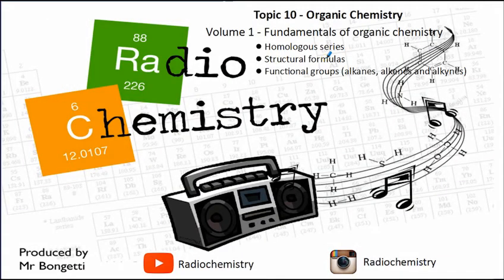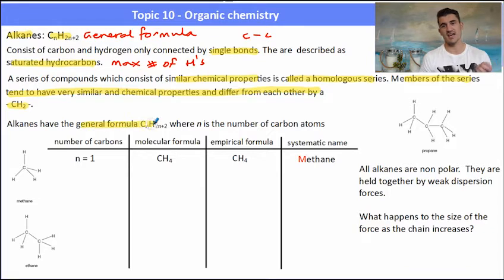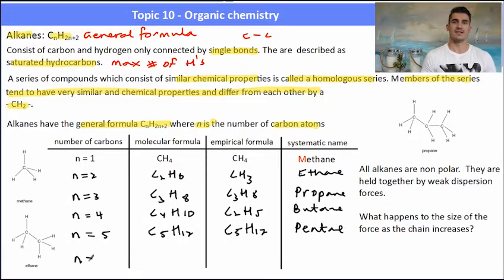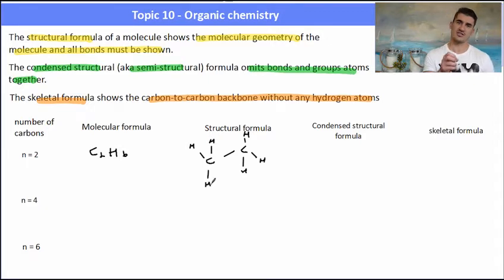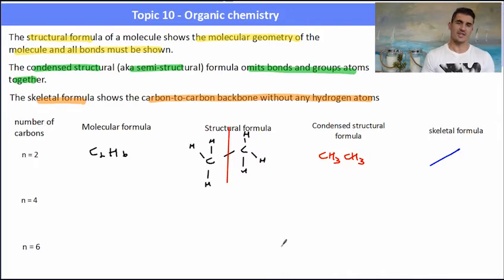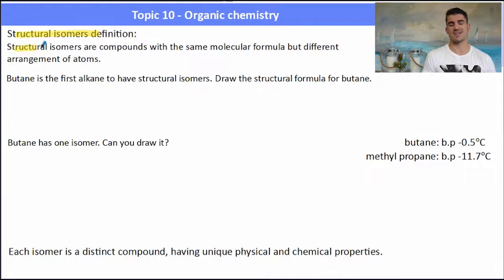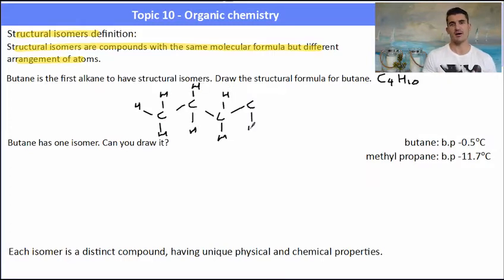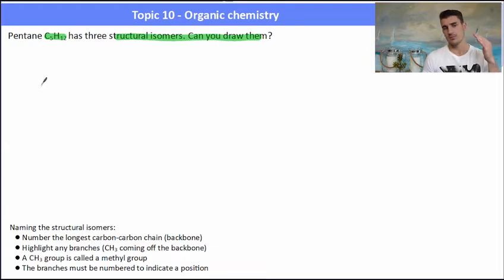Topic 10.1 - Fundamentals of organic chemistry Volume 1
IB Chemistry Topic 10.1 - Fundamentals of organic chemistry
Organic chemistry focuses on the chemistry of compounds containing carbon.